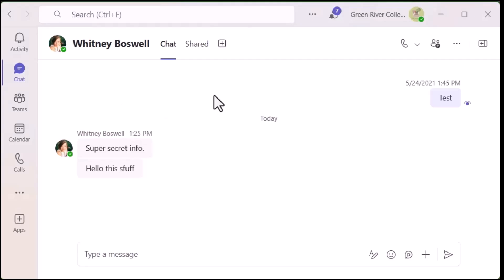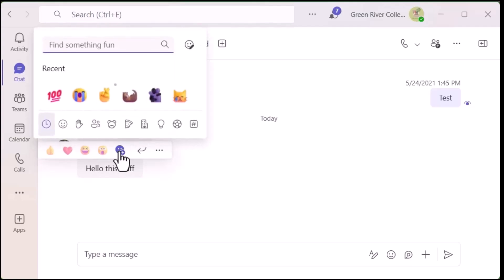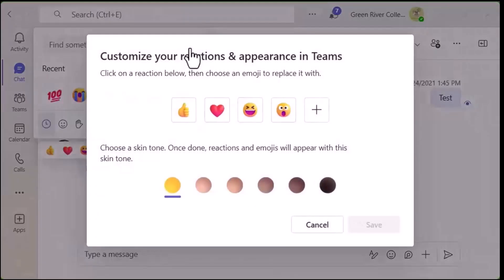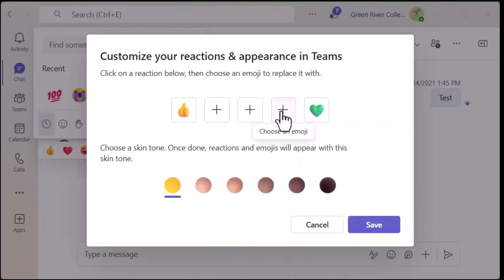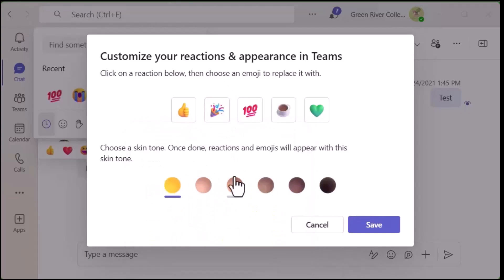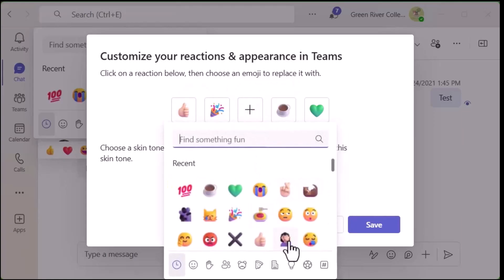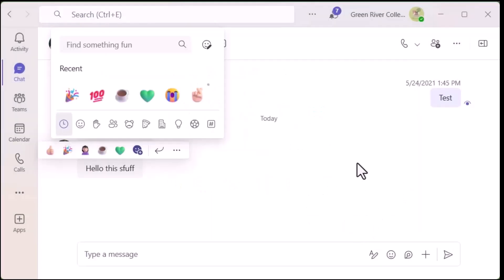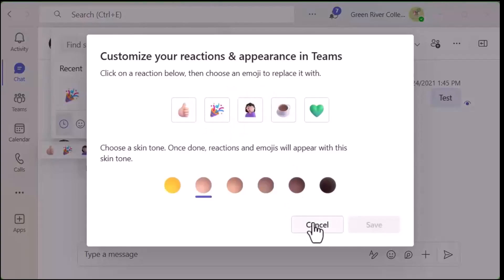Quick Tips - Teams Edit Default Emojis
Do you regularly use emojis in Teams chats but feel limited by the default choices? Watch this video to learn how to update your defaults to reflect the ones you use most.